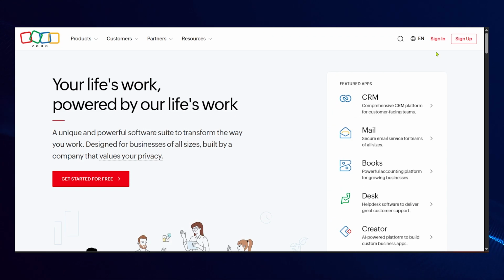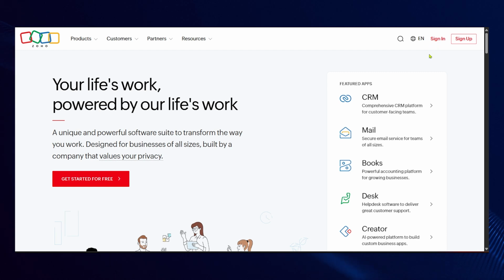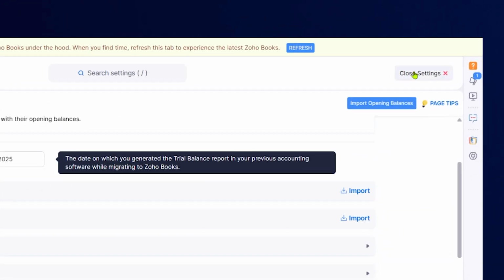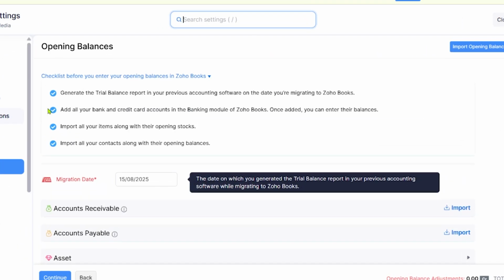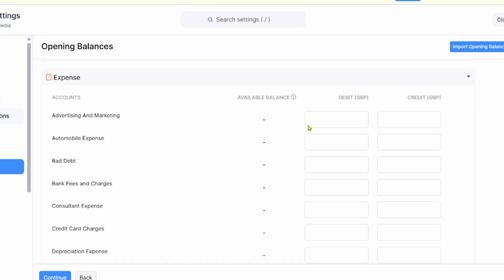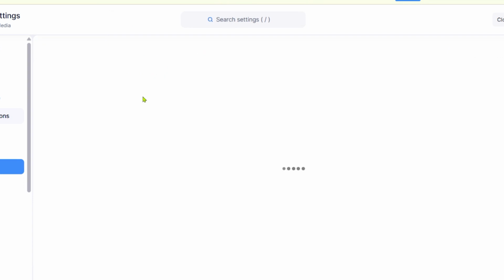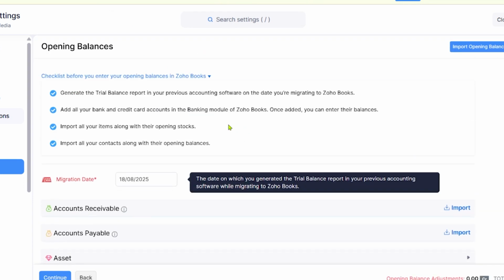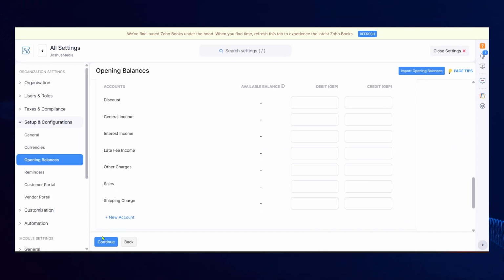How to Add Opening Balance in Zoho Books (Step by Step)